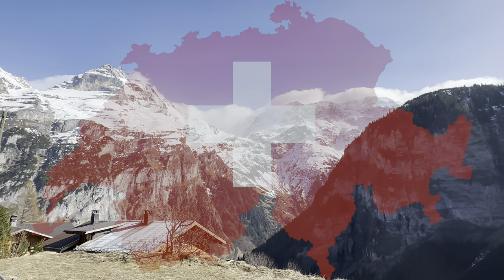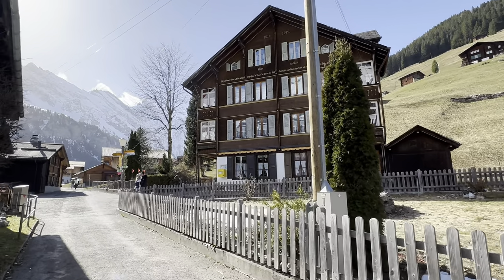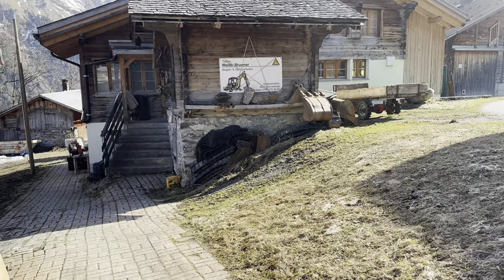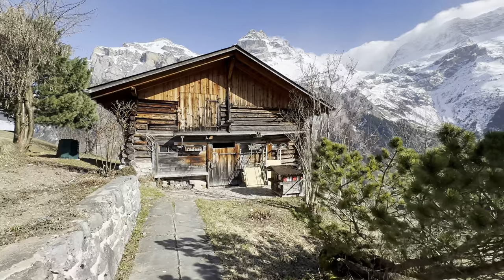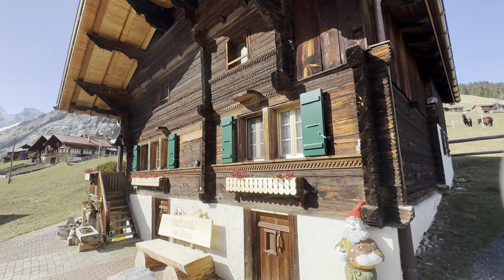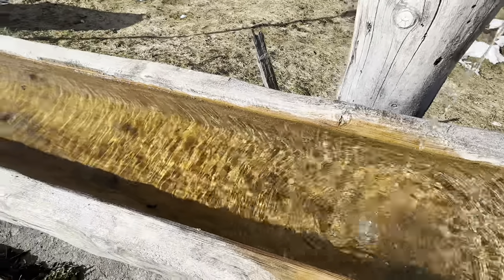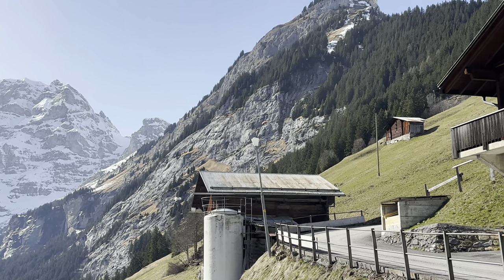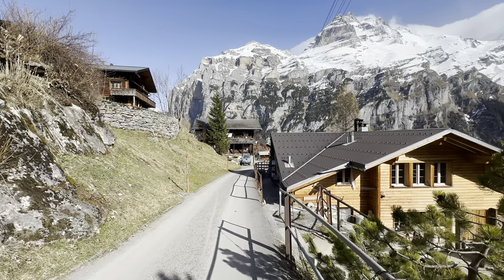Explore Gimmelwald - Hidden Gem of Switzerland🇨🇭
Embark on a captivating journey to Gimmelwald, a picturesque Swiss village that epitomizes the serene beauty and timeless charm of Switzerland. Nestled in the heart of the majestic Alps, Gimmelwald stands as a testament to the country's rich cultural heritage, recognized by UNESCO for its outstanding natural landscapes and preservation of traditional alpine life.
In this video, we delve into the enchanting world of Gimmelwald, Switzerland, exploring its idyllic streets, traditional wooden houses, and breathtaking views that make it a true hidden gem of Switzerland.
Experience the allure of the Jungfrau Region, a UNESCO World Heritage site, where the awe-inspiring vistas of the Jungfraujoch and the towering peaks of the Eiger, Mönch, and Jungfrau await. Learn about the significance of this area, not only for its natural beauty but also for its contribution to our understanding of alpine ecosystems and conservation efforts.
Whether you're a lover of nature, a history enthusiast, or simply in search of peace and tranquility, Gimmelwald offers an unforgettable experience that captures the essence of the Swiss village life and the unparalleled beauty of the Alps.

Your journey into the heart of Swiss heritage starts here, in Gimmelwald, the verstecktes Juwel der Schweiz, a village where time stands still amidst the grandeur of nature.